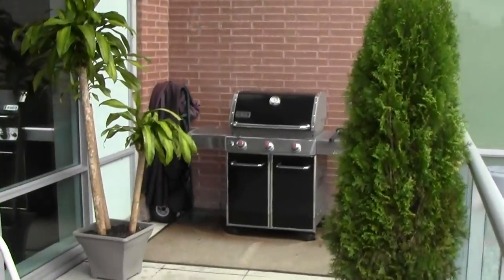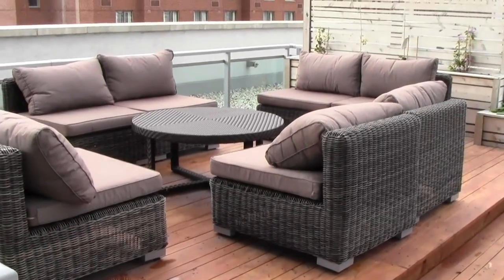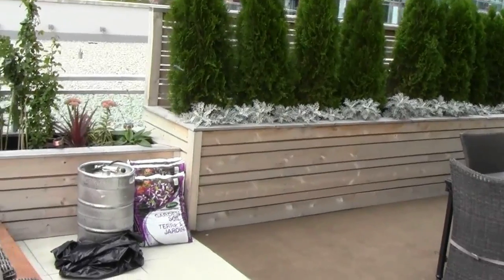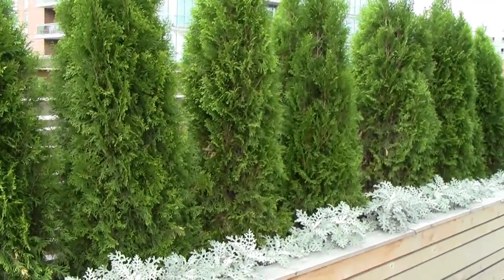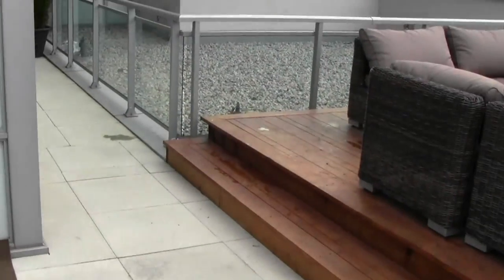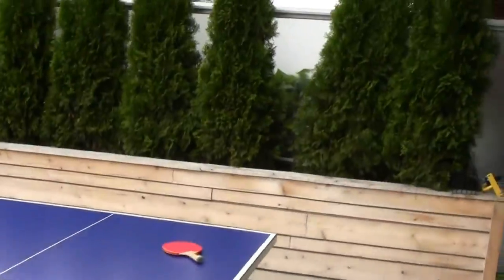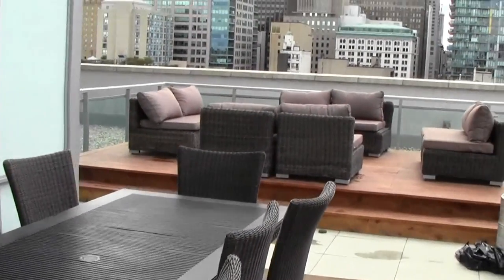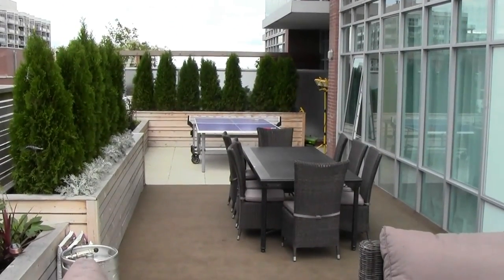Vu Condos - Welcome To My Terrace | by David Fleming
David Fleming of Toronto Realty Blog shows off his own terrace at Vu Condos and discusses the possibilities you can do with your own,

About the author:
David Fleming is a Top Realtor with Bosley Real Estate in Toronto, Ontario, Canada. He created in 2007 to share his experiences and insights as a realtor and it has since become one of the most popular Real Estate blogs in Toronto and across Canada. David is a regular guest on televisions, radio and news networks and writes a regular column